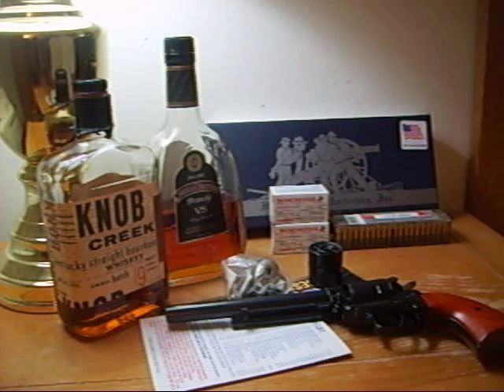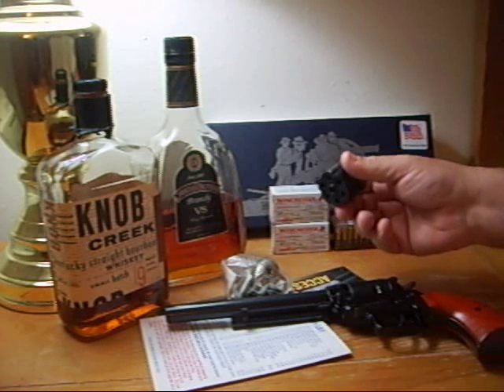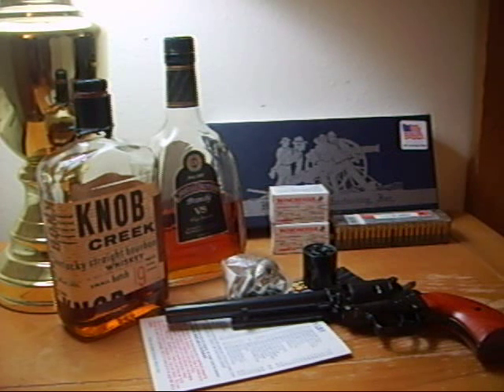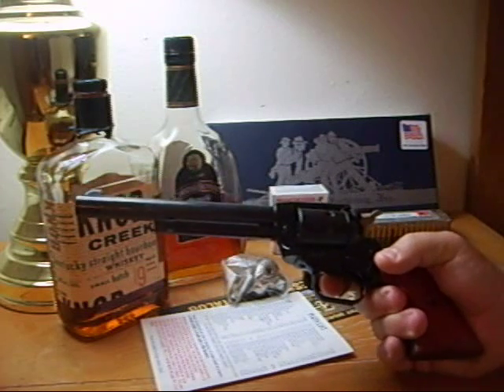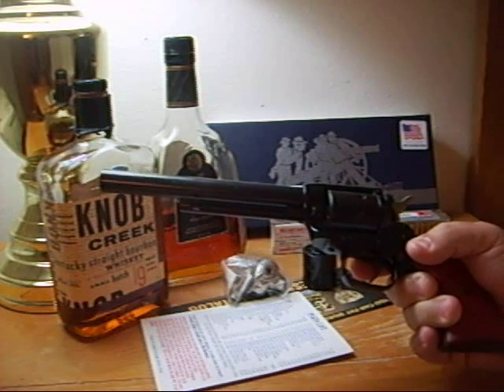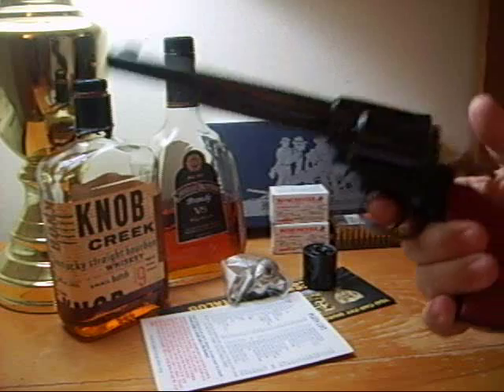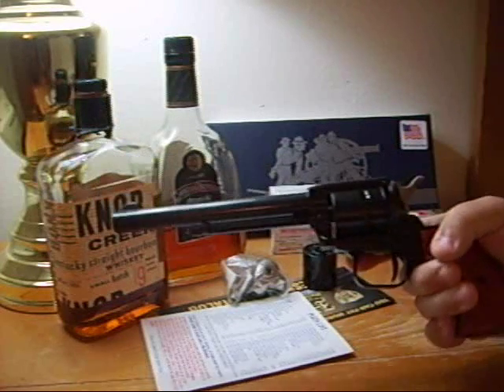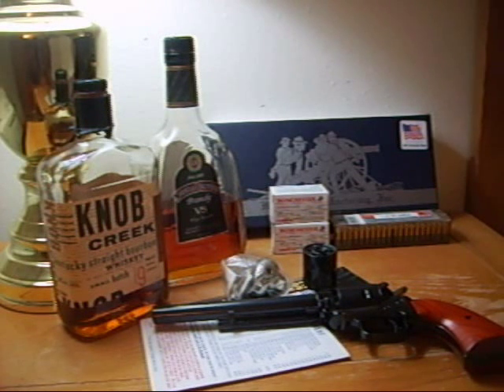Heritage Arms Rough Rider .22lr with .22WMR interchangeable cylinders - cowboy pistol six shooter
Heritage Arms Rough Rider with interchangeable cylinders